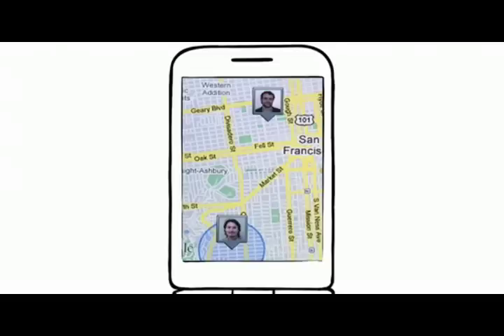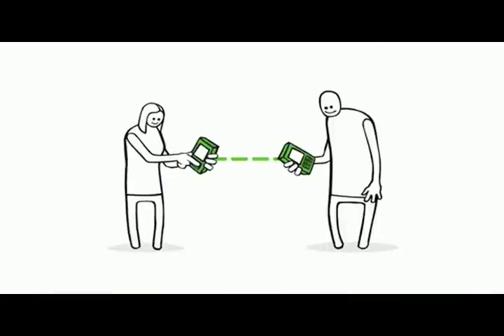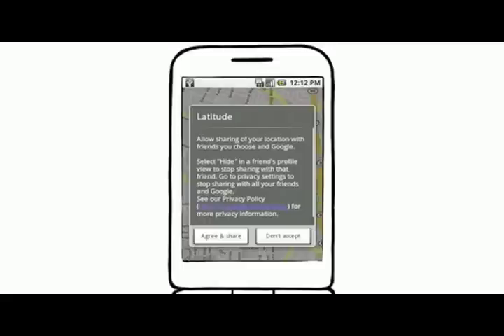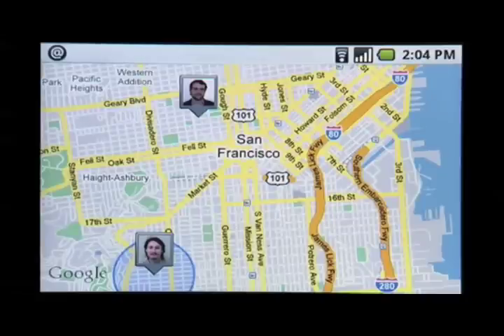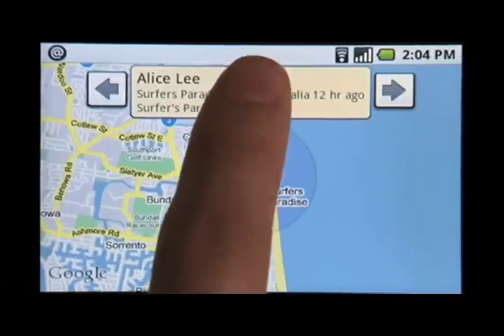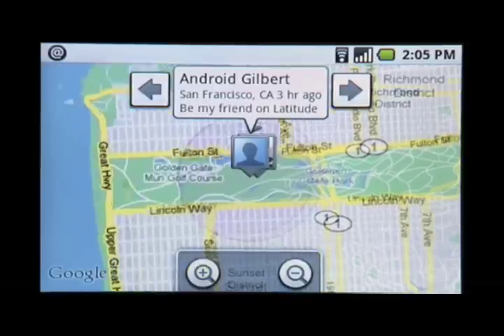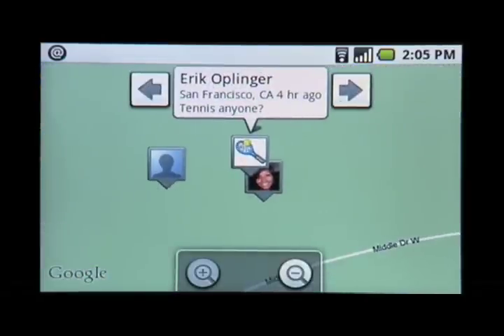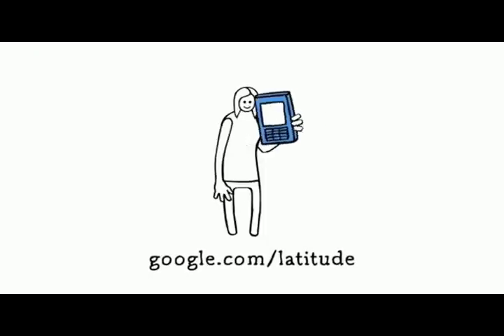Google Latitude Demo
A demo of Google Latitude features